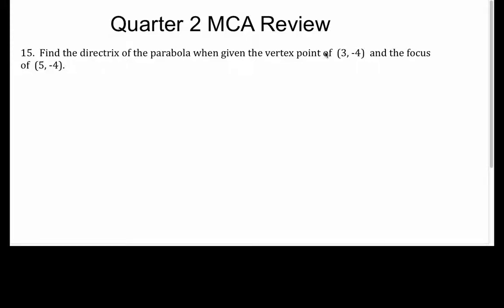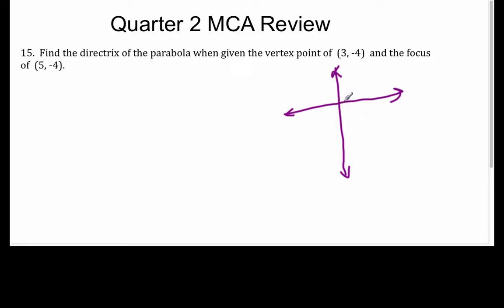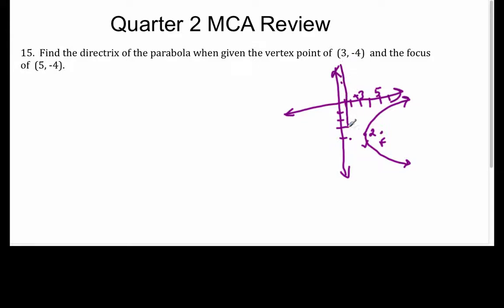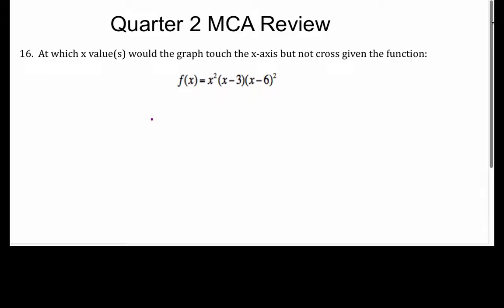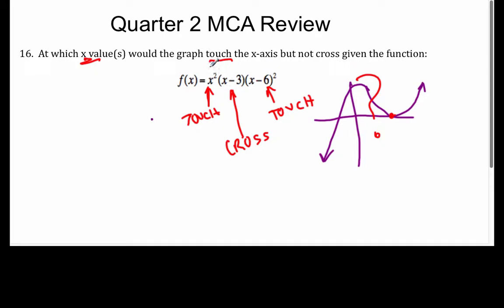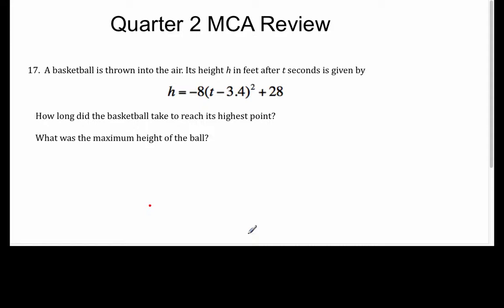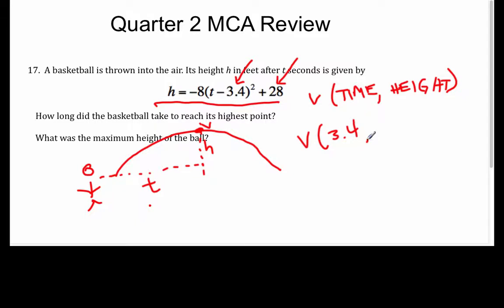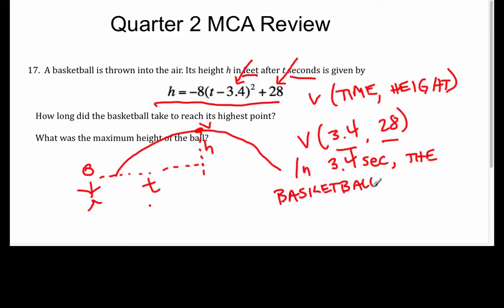Q2 MCA Review Questions 15 - 17